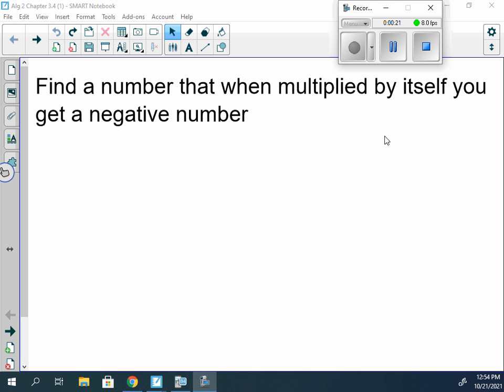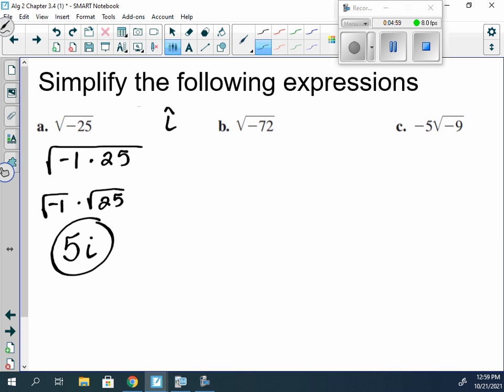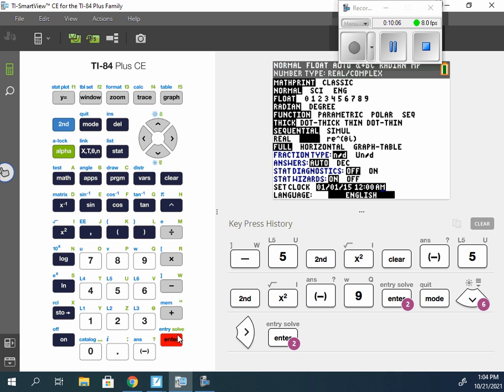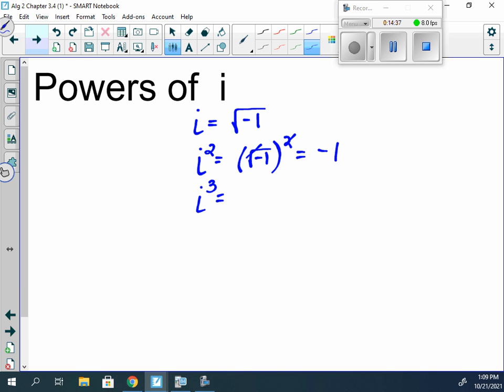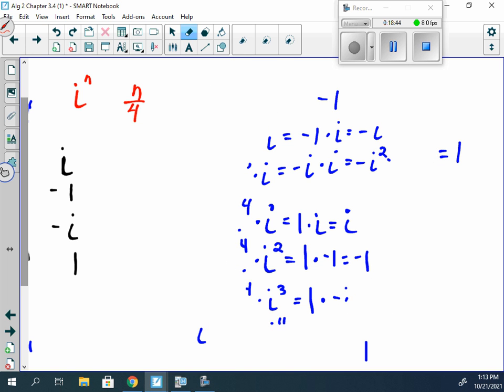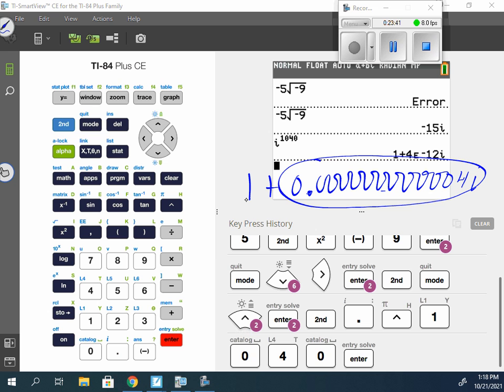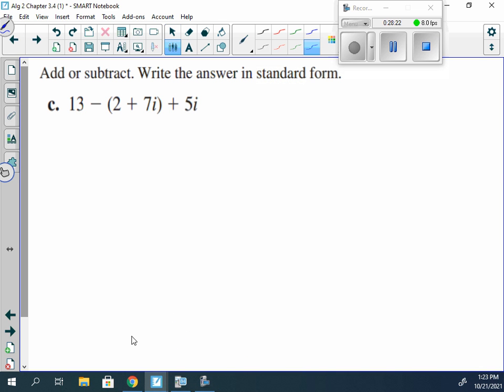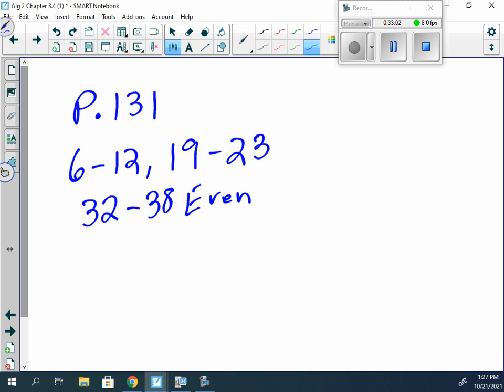Algebra 2 Chapter 3.4 (1)